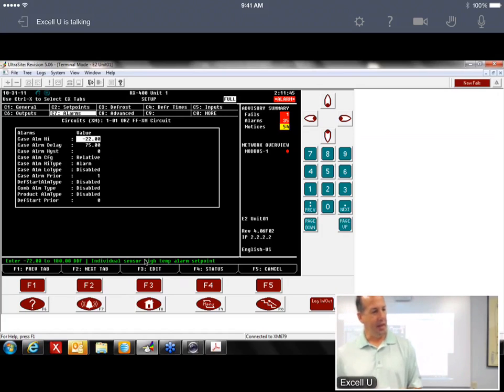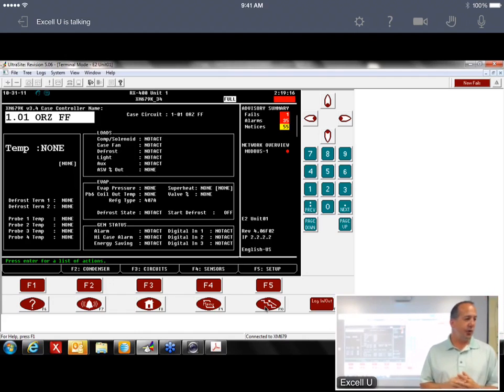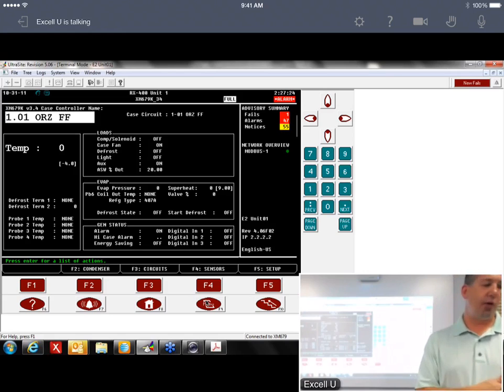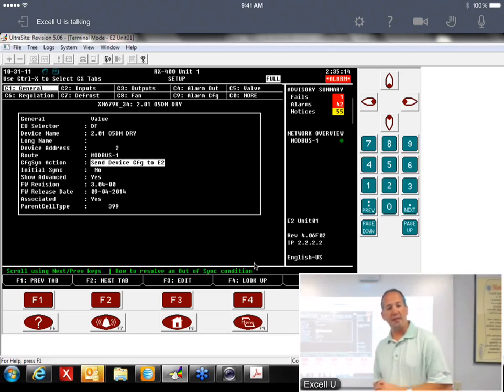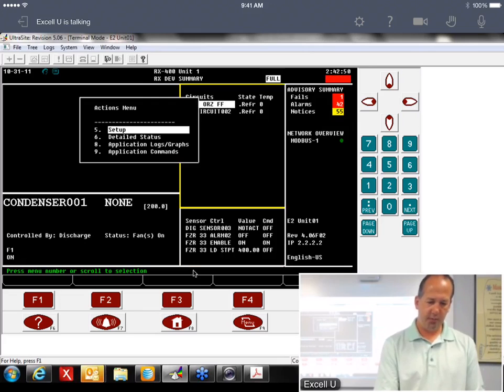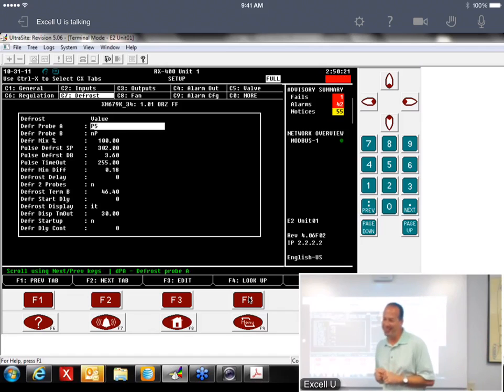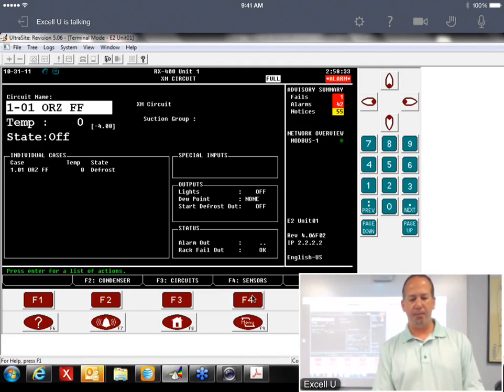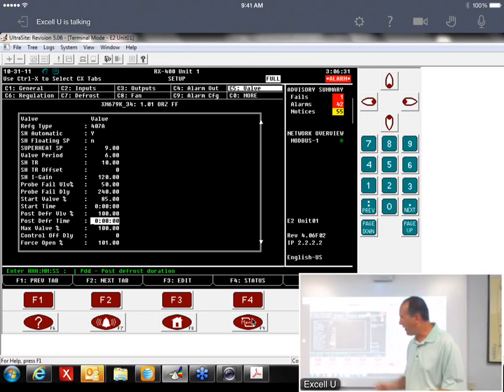Dixell Training Part 2